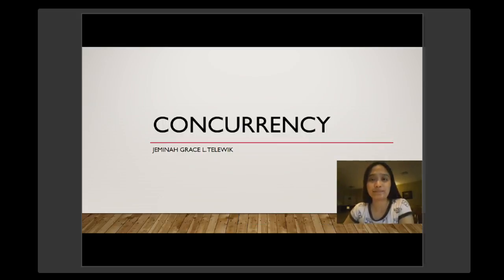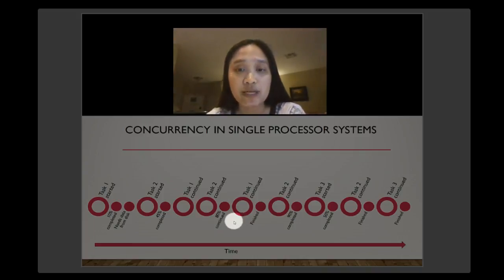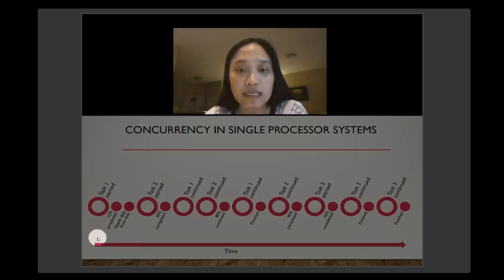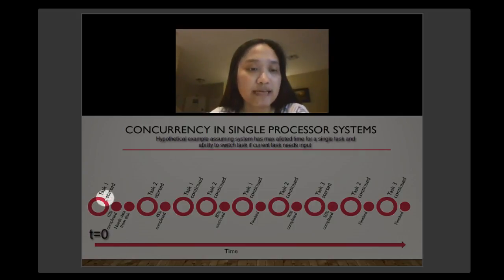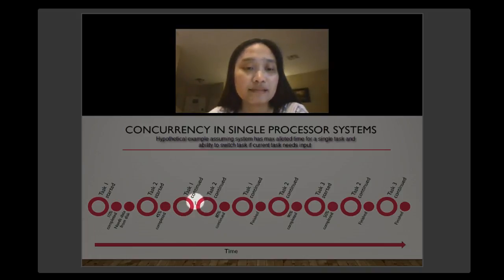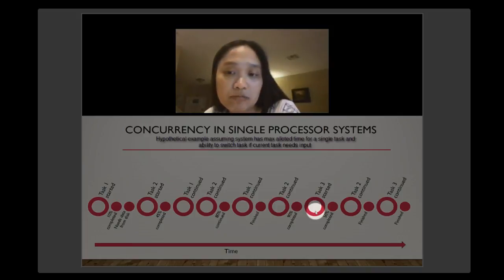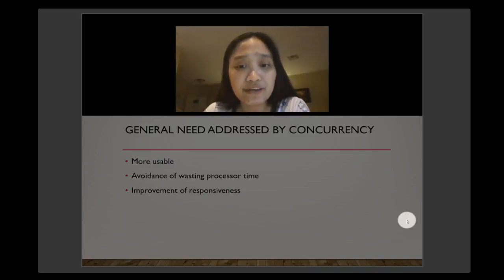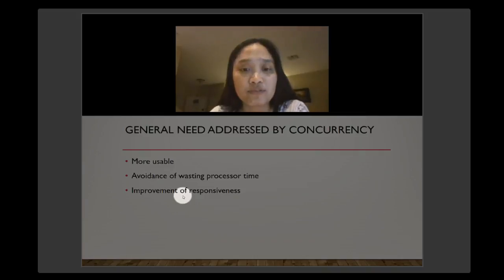IS 215- OS Concurrency